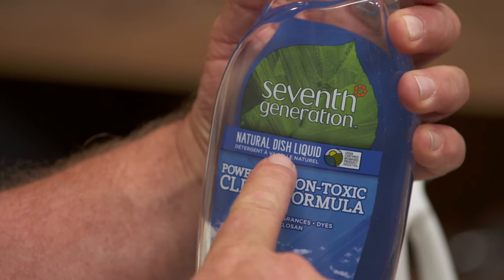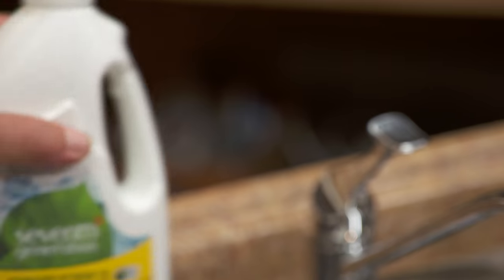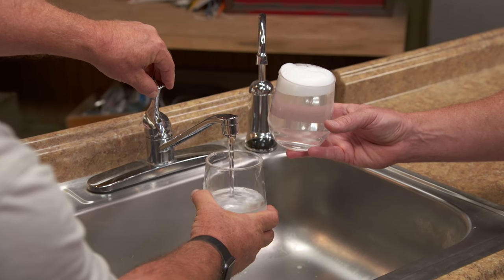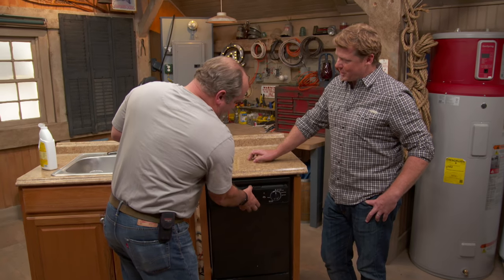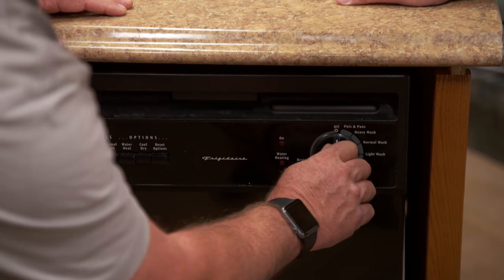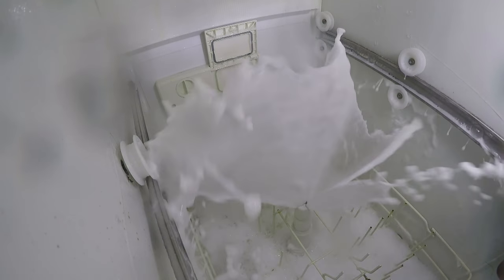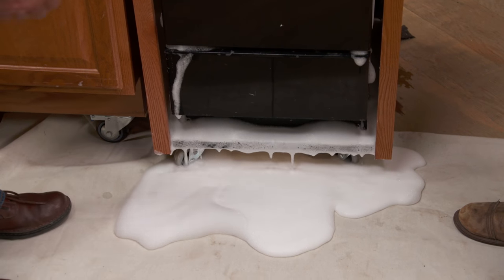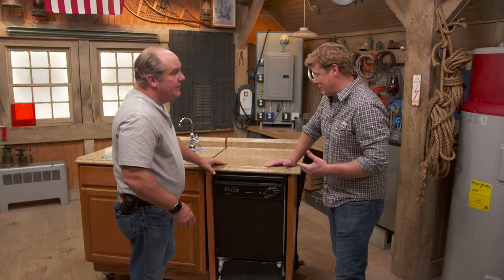Why Dishwasher Soap Matters | Ask This Old House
Ask This Old House plumbing and heating expert Richard Trethewey demonstrates what happens when dish liquid is used in the dishwasher instead of dishwasher detergent gel.

Time: 45 minutes (wash cycle)

Tools:
Wet/dry vacuum

Shopping List:
Dish liquid
Dishwasher detergent gel

Steps:
 • To test how much suds and foam form with dish liquid, put a few squirts into a cup and fill it with water. The top of the glass should form a substantial foamy head, similar to a beer.
 • Put a few squirts of dishwasher detergent gel into a second glass and fill it with water. This demonstrates how the gel forms far less foam and suds than the dish liquid. The dishwasher detergent gel is meant to go in the dishwasher, not the dish liquid
 • To see what happens when the wrong soap is put in the dishwasher, fill the soap dispenser with the dish liquid.
 • When the soap dispenser door is released during the wash cycle, foam and suds begin to encompass the basin.
 • Soap clogs the wash arm in the center of the dishwasher basin.
 • Suds begin to drip out the sides of the dishwasher and onto the floor.
 • If this mistake ever happens, clean out the entire dishwasher with a wet/dry vacuum cleaner before running another cycle. Otherwise, the same thing could happen because the soap is so concentrated and will remain in the dishwasher.